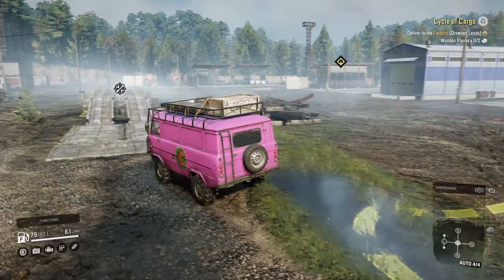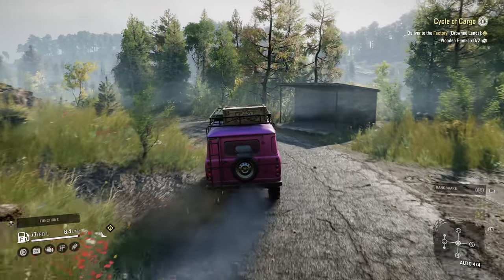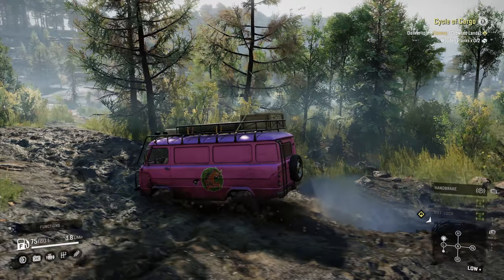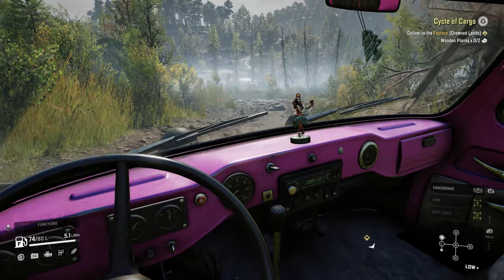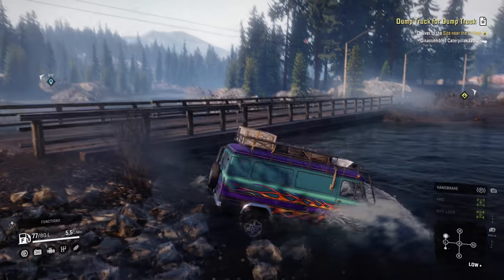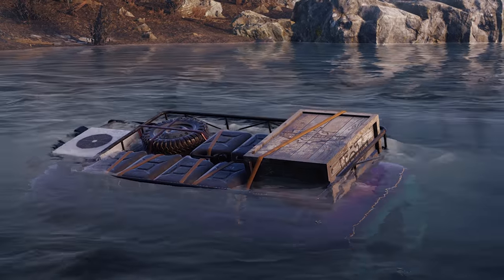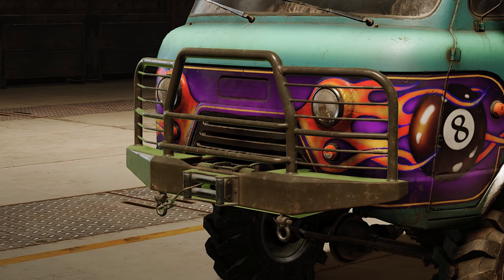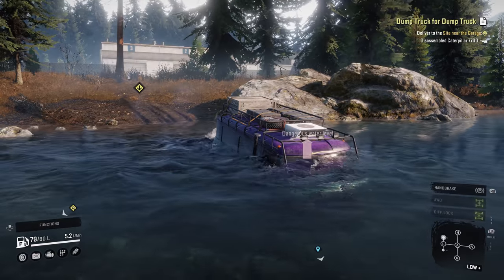SnowRunner Khan Lo4F review: The ULTIMATE breadwinner?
Warning: May contain traces of bad Khan Lo4F bread puns. Proceed with caution.

My Games Console & Software
* Xbox Series X
* Racing seat
* Steering wheel pedals
* External hard drive
* 4K60 capture card

Ben Griffin